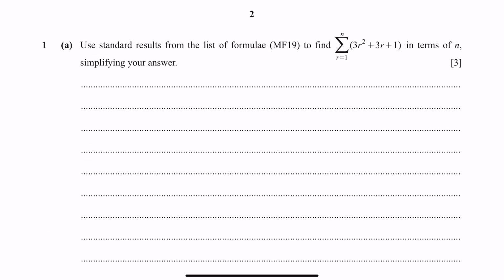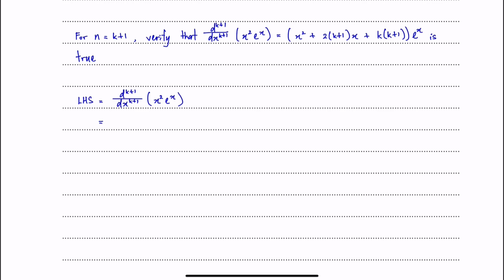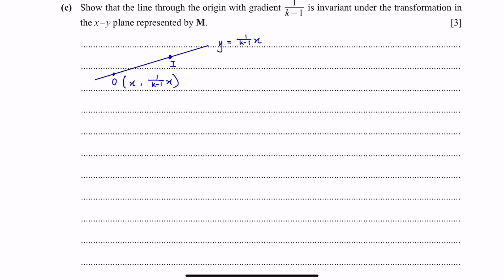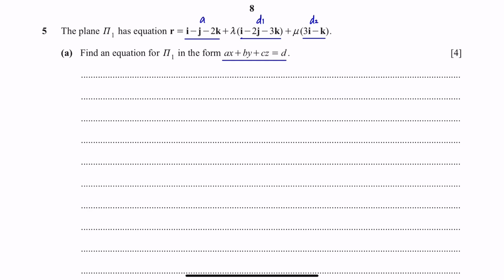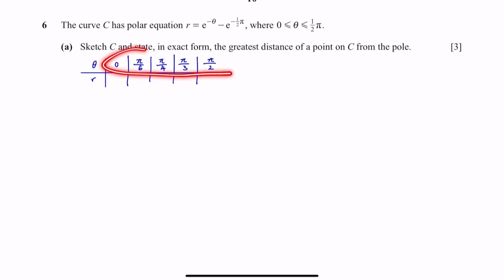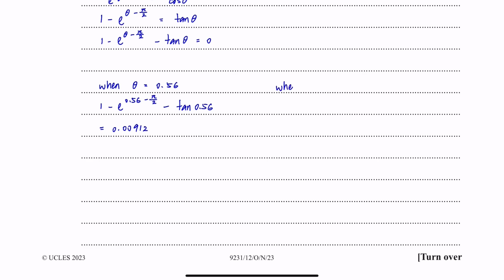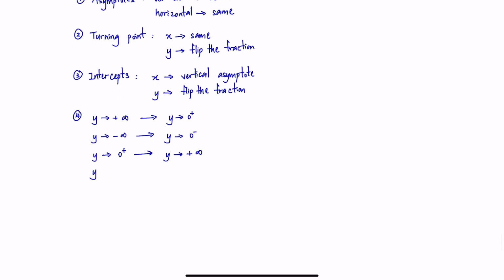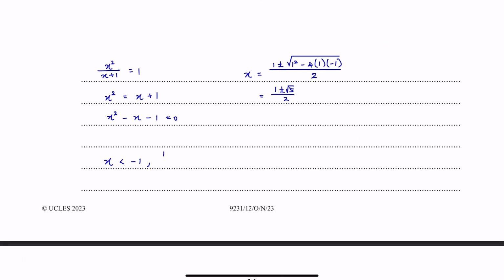9231/12/O/N/23 | A Level Further Maths Oct/Nov 2023 Paper 12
A Level Further Mathematics Oct/Nov 2023 Paper 12 Walk-Through